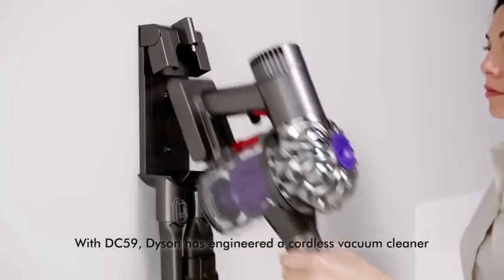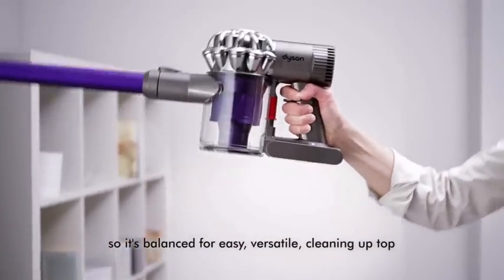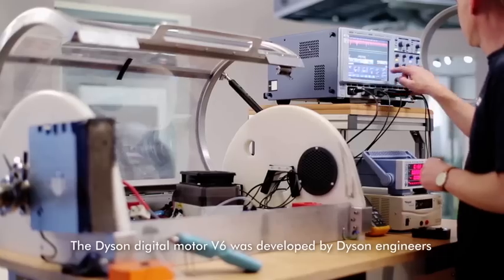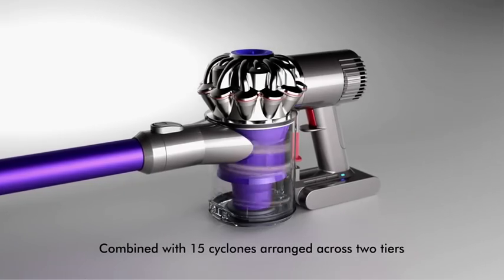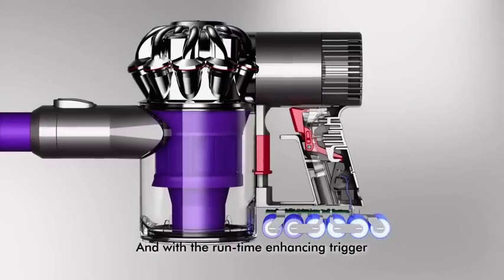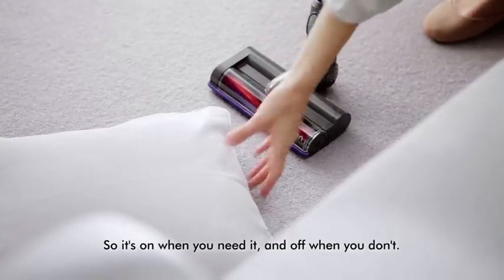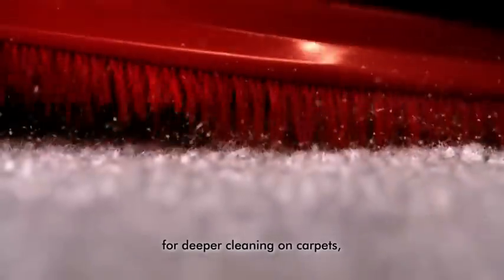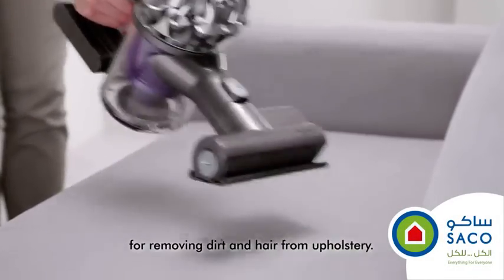DC59 from Dyson - Available at SACO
Available in all SACO stores.